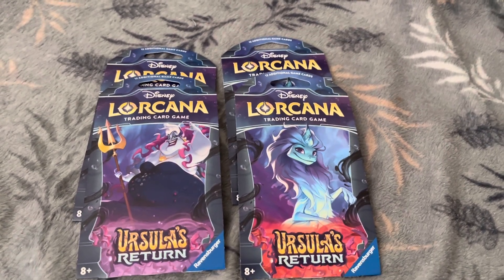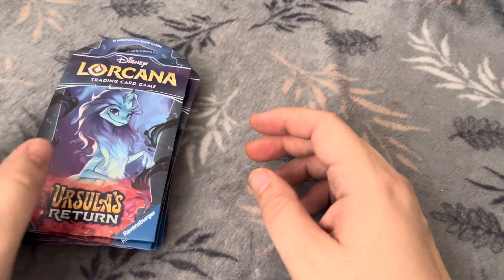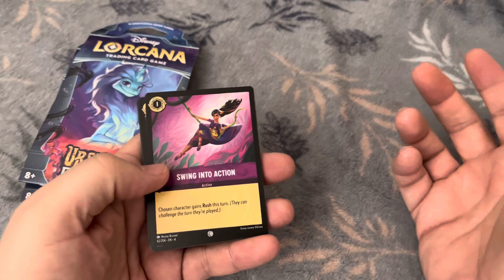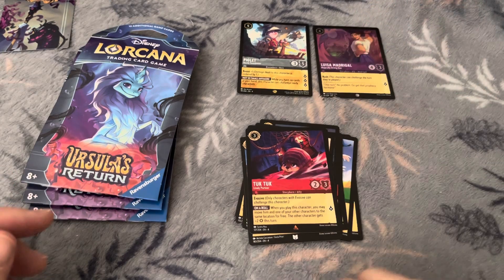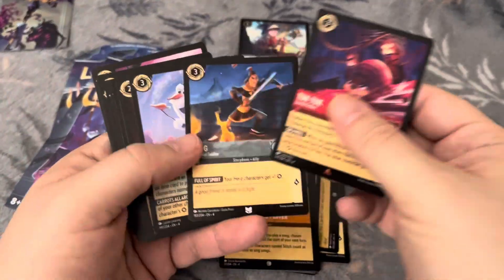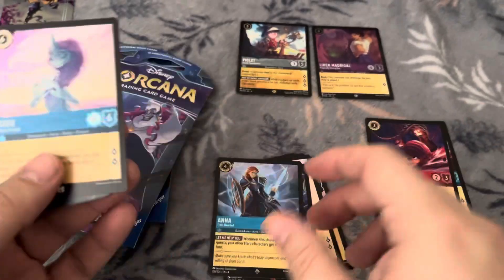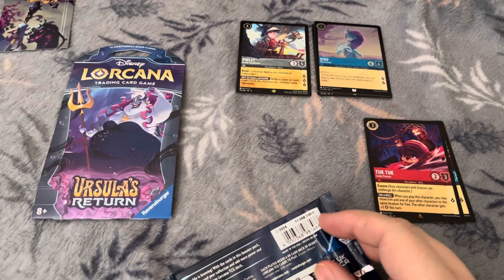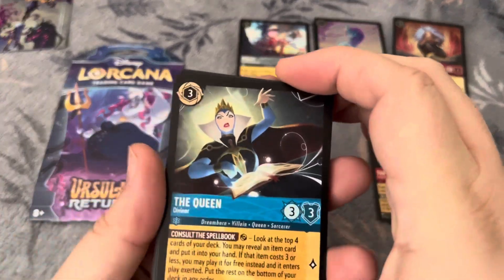Digging some Disney Lorcana I found in the wild.